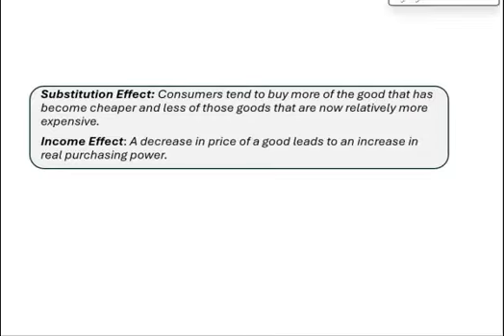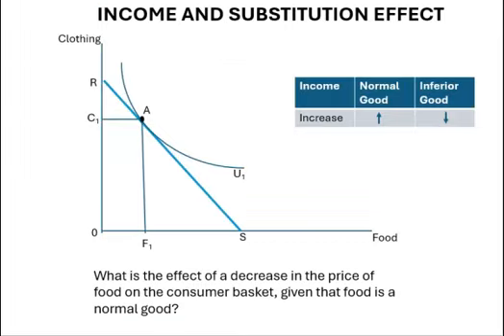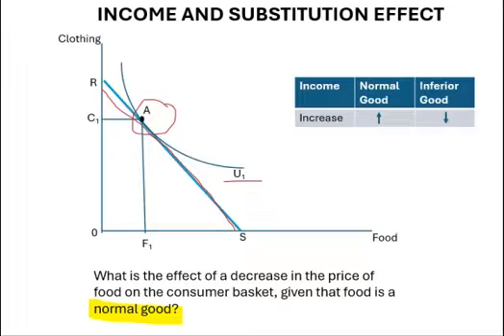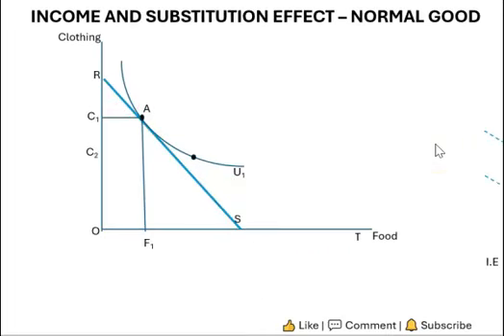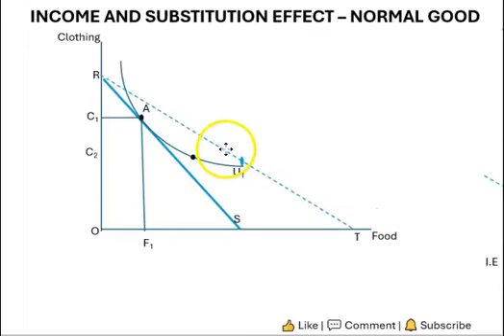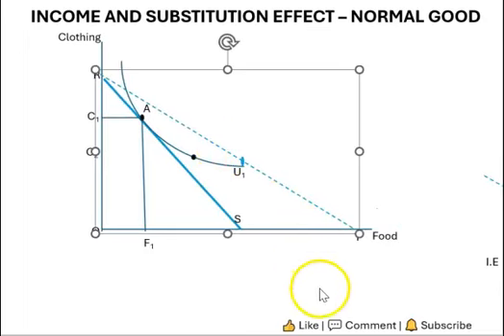Income and Substitution Effect - Normal Good and Inferior Good: Microeconomics Lesson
In this session, I explain Income and Substitution Effect for a Normal Good and an Inferior Good. I explain how the consumer basket is affected when the price of a good decreases.